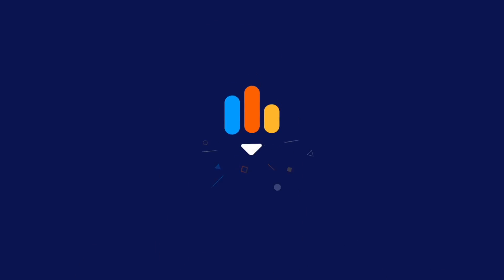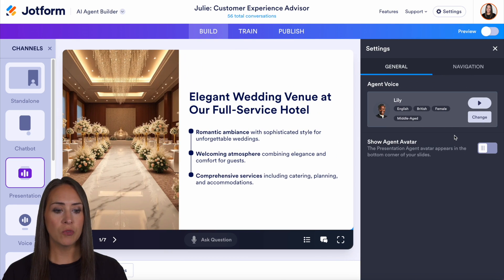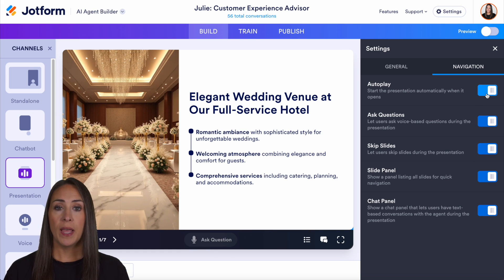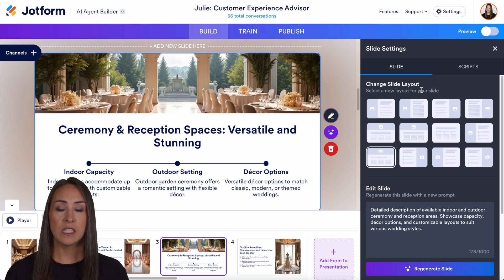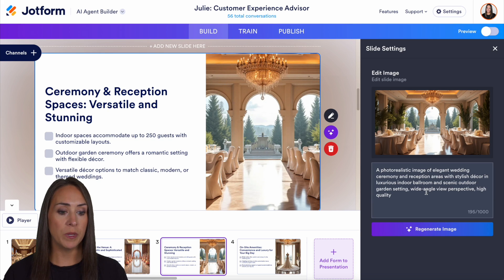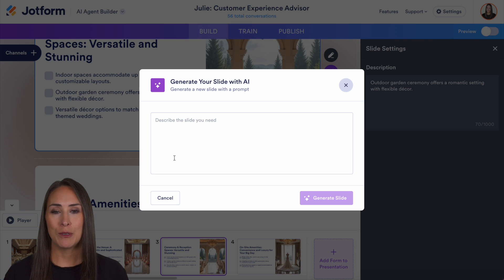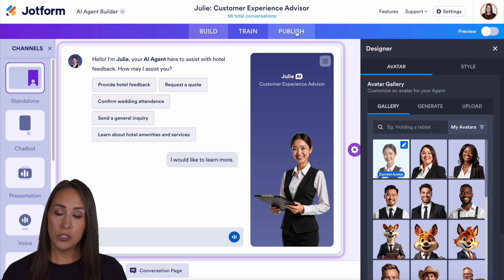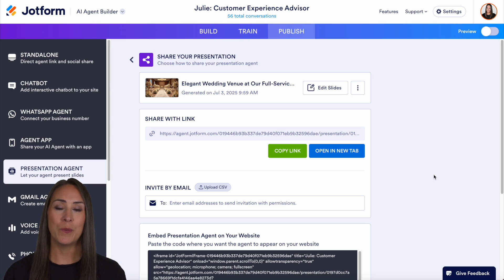How to Edit a Presentation Generated with AI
Need to make some tweaks to your Jotform Presentation Agent slides?

You’re in the right place! In this tutorial, we’ll walk you through how to edit your AI-generated presentation with ease — from customizing the agent’s voice and avatar to refining slide layouts and scripts.

In this video, you’ll learn how to:

- Access and edit your Presentation Agent
- Change your agent’s voice, language, and avatar
- Modify navigation settings and autoplay behavior
- Edit individual slides, scripts, and images
- Add or delete slides and customize layouts

Whether you’re refining a pitch deck or polishing an internal training, this video will help you get the perfect presentation every time.

👋 ABOUT JOTFORM
Hi, we’re Jotform, a full-featured online forms platform that makes it easy to create robust forms and collect important data. Check us out
00:00 Introduction
00:10 Accessing Your Presentation Agent
00:26 Navigating to the Player Section
00:39 Changing the Agent’s Voice
01:01 Editing Navigation and Display Options
01:27 Editing Slide Layout and Content
01:56 Editing Script and Regenerating Image
02:29 Deleting or Adding Slides
02:49 Editing the Agent Avatar
03:12 Making Edits from the Publish Tab and Final Options
03:33 Subscribe to Jotform